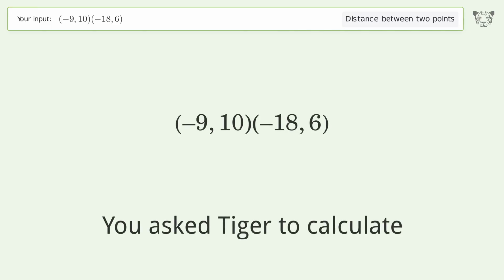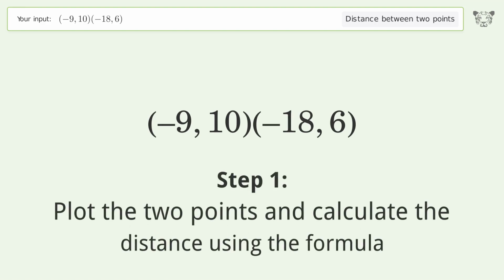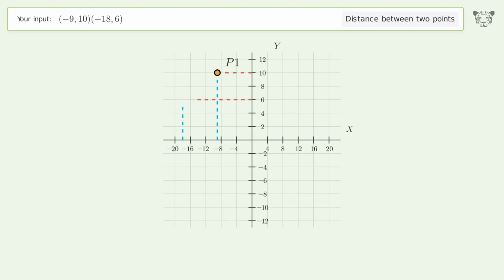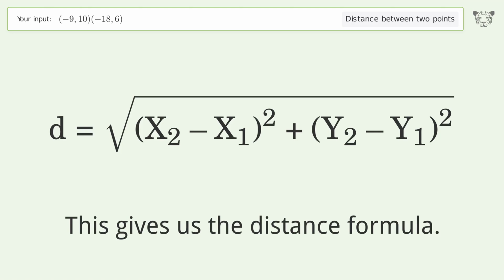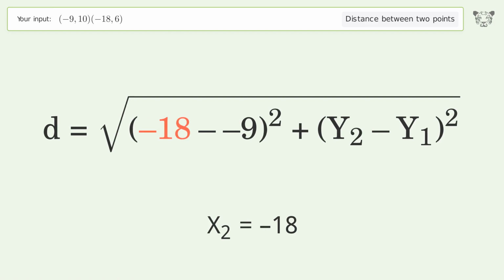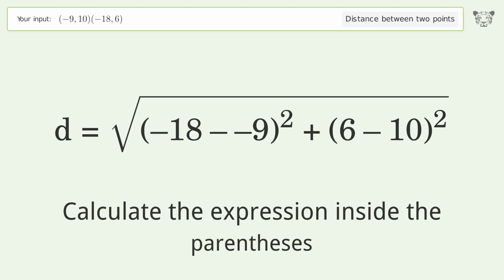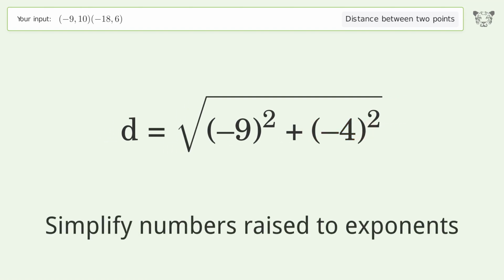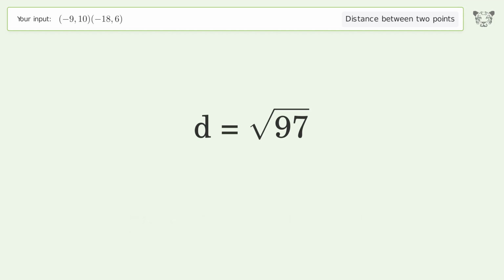Find the distance between two points p1 (-9,10) and p2 (-18,6): Step-by-Step Video Solution